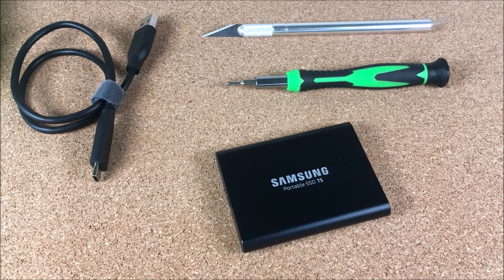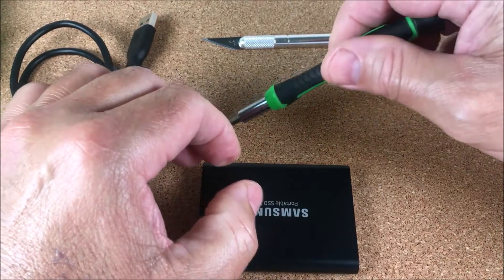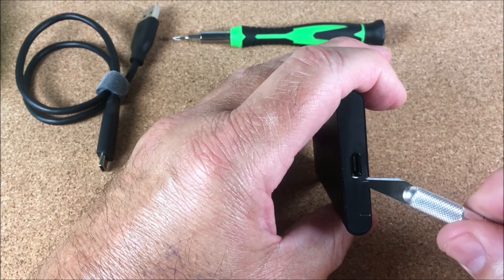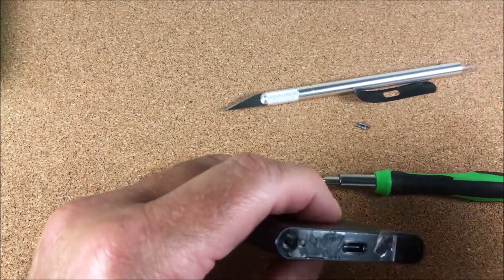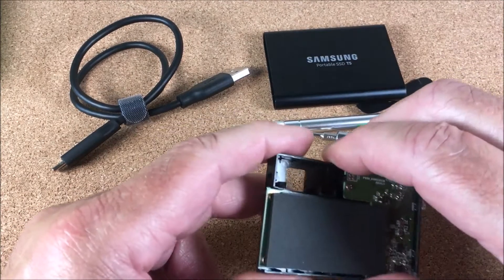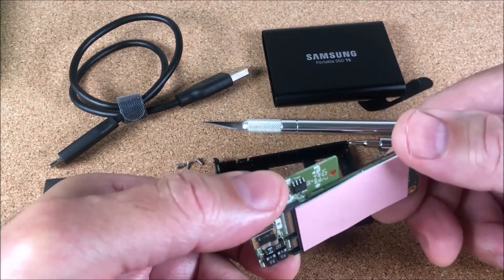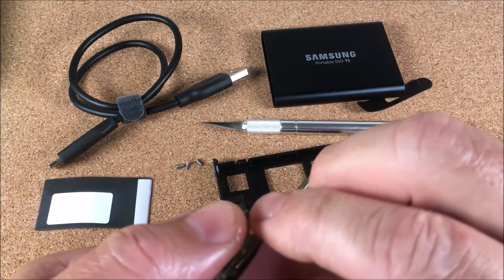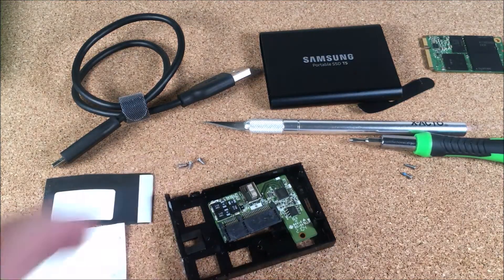How to Remove mSATA from Samsung T5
In this video, we will show you how to remove the mSATA from the Samsung T5. We will also explain which tools you will need to disassemble this portable SSD. This mSATA can be used as an internal SSD in certain models of laptops. For example, in this other Hacky Tip video, we explain how to use this mSATA to install it on a Lenovo Yoga 2 Pro. This title of the video is: "2TB SSD Upgrade for Lenovo Yoga 2 Pro". The mSATA from the Samsung T5 is being used by the Andycine LunchBox case for the Atomos NINJA V.